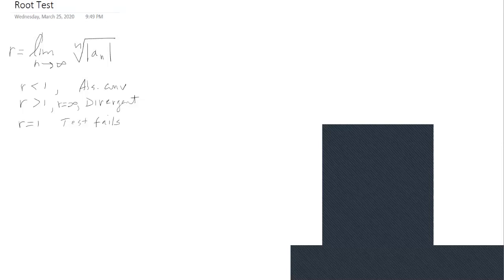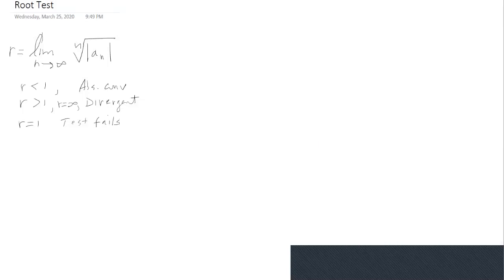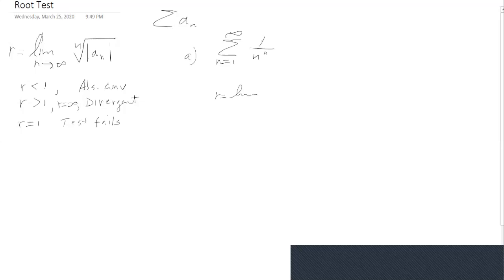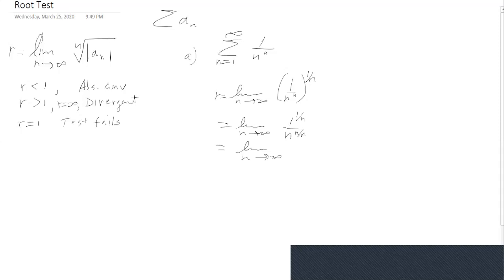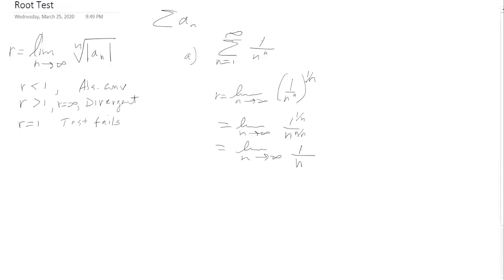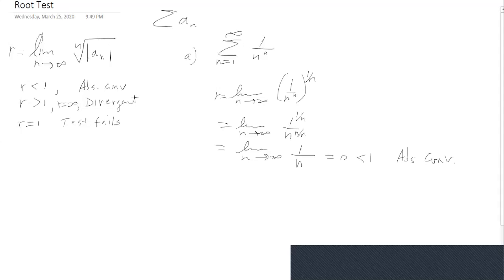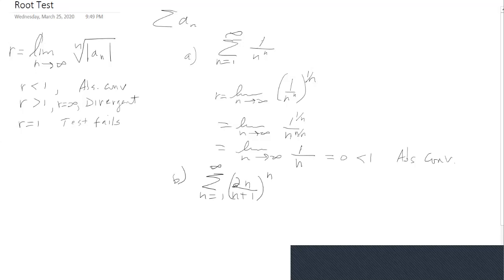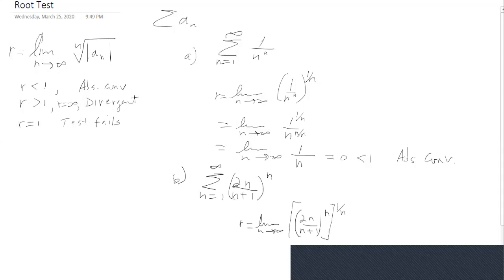9.6 Ex 2 a and b